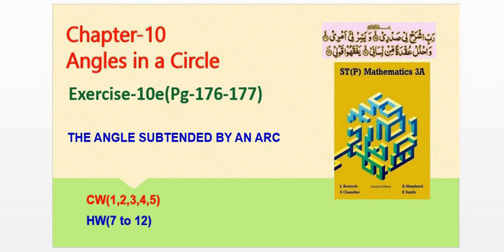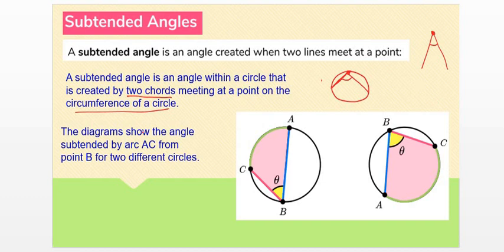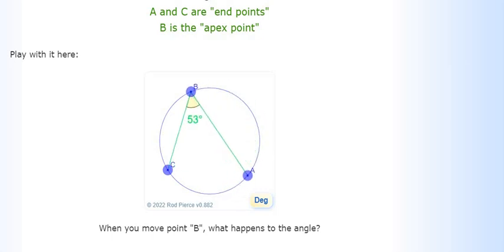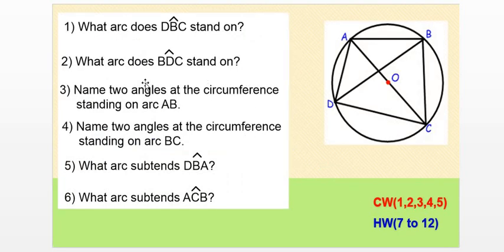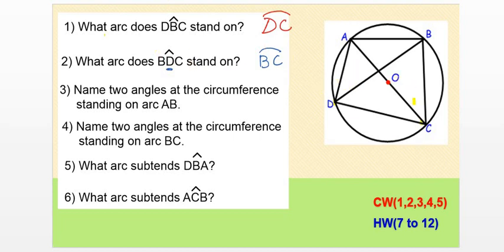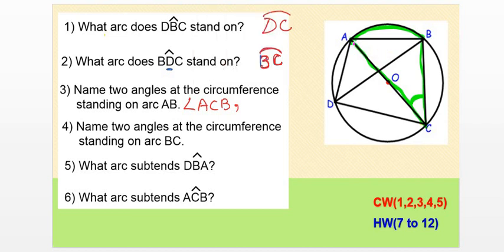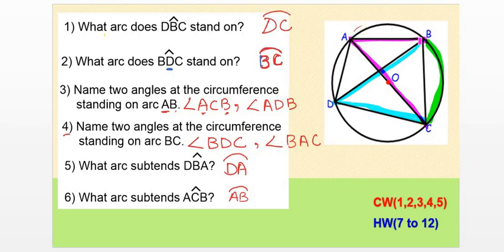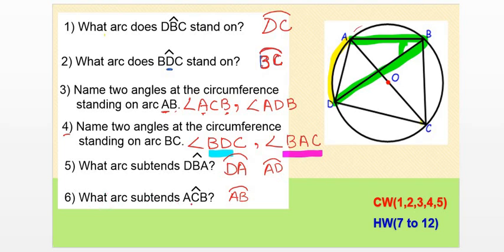STP Mathematics 3A Ex-10e Grade-8